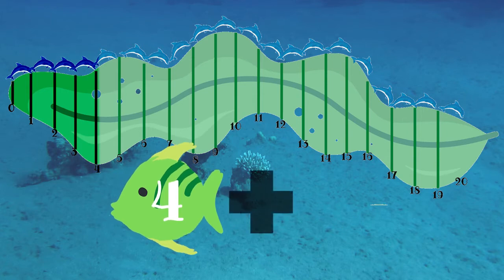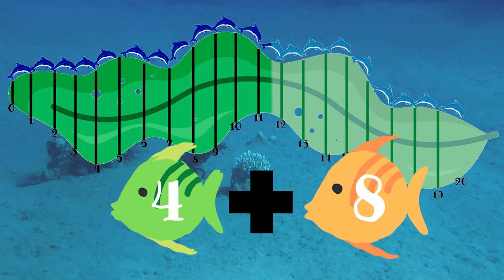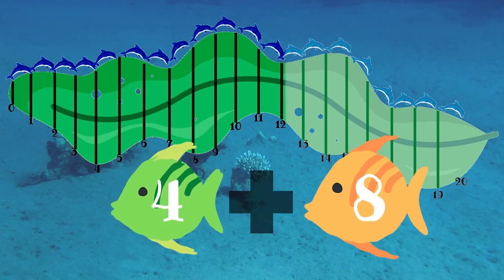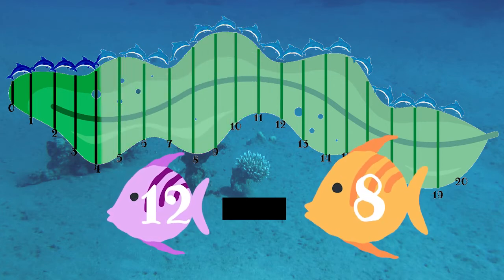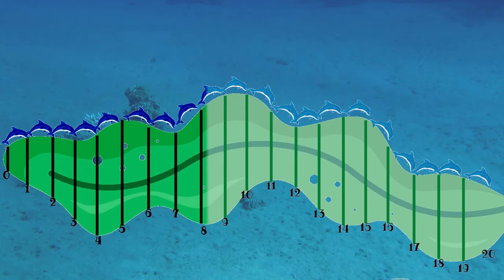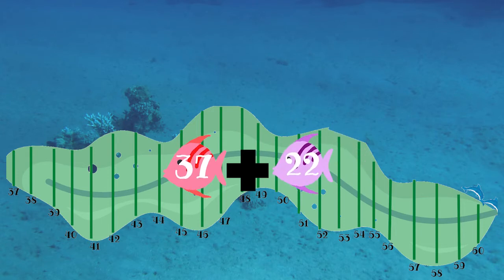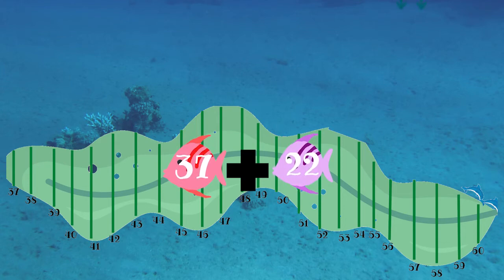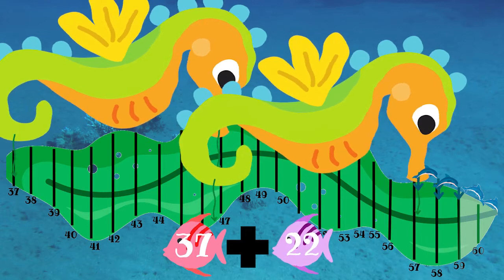Teach Addition & Subtraction Using A Number Line Like a Pro!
If you’re trying to teach kids addition and subtraction, you know that it can be a challenge!  We want kids to learn, but we want to do it in a way that’s fun and engaging. We don't want them to be frustrated and discouraged.

One way to teach addition and subtraction is by using a number line.  Especially useful for hands on learners, number lines help reinforce number sense and equation manipulation.  Plus, they're just fun!

Come along as I teach you how to use a number line to teach both single and double digit addition and subtraction with a number line!

New videos added every Saturday plus monthly science experiments and art projects inspired by our monthly picture book choice.